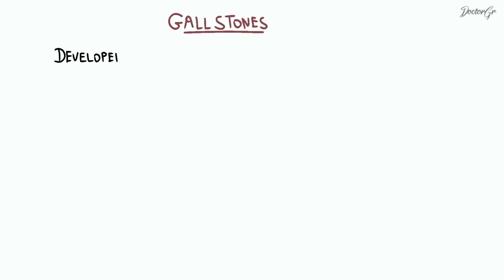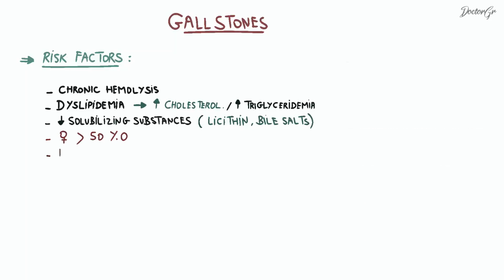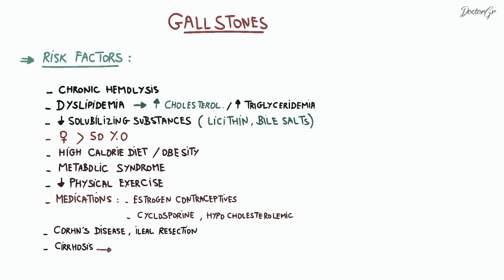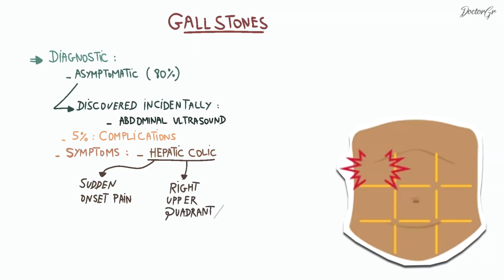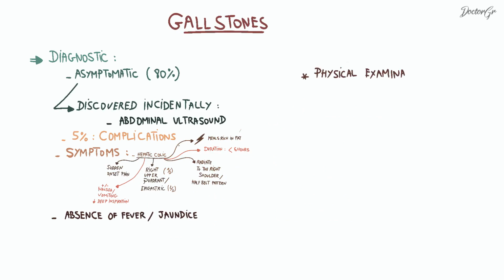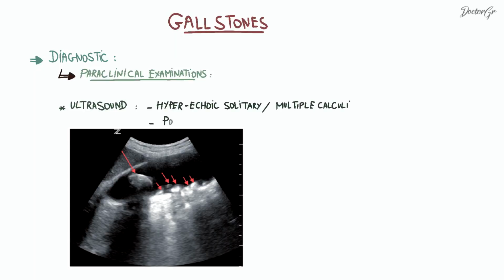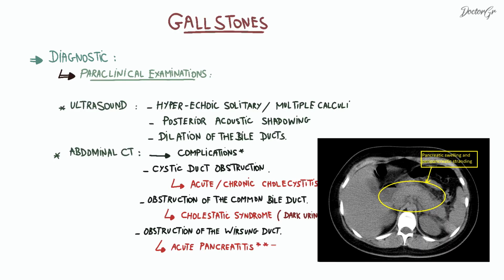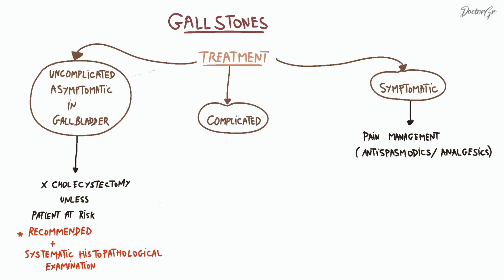Gallstones (Cholelithiasis) | Risk Factors, Diagnosis, Treatment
Your support means a lot to us, Thank you :)
Gallstone formation, the development of calculi in bile ducts, can occur in various locations, with the gallbladder being the most common. Risk factors include hemolysis, dyslipidemia, and bile solubilizing substance deficiency. Prevalent in women over 50, lifestyle factors and certain medications increase the risk. Diagnosis is often incidental, and complications may arise in 5% of cases. Uncomplicated gallstones may be asymptomatic, but hepatic colic is a common symptom. Abdominal ultrasound is crucial for diagnosis. Treatment varies; cholecystectomy is recommended for symptomatic cases, and complications are assessed through abdominal CT.